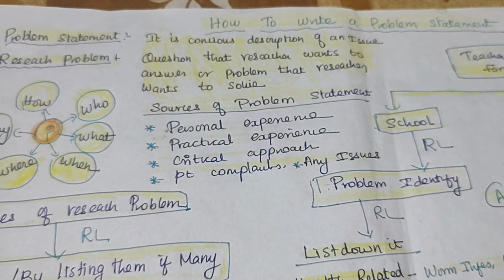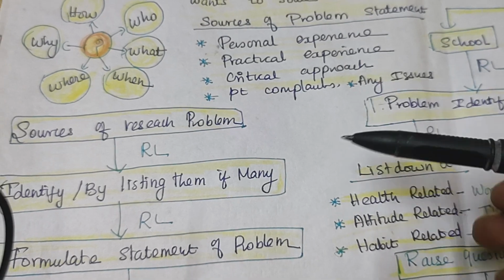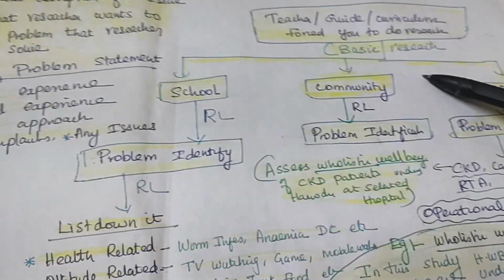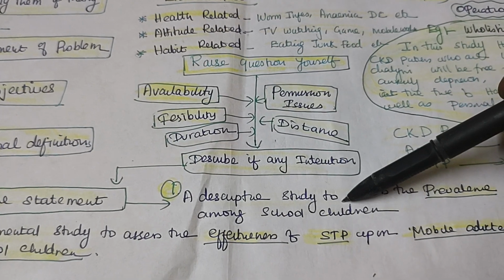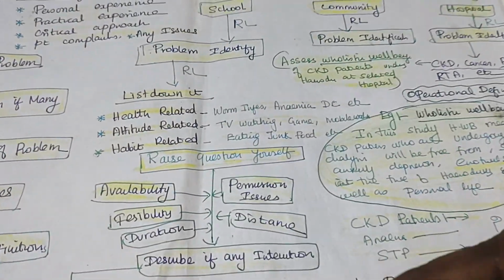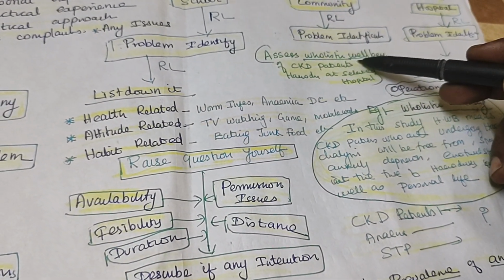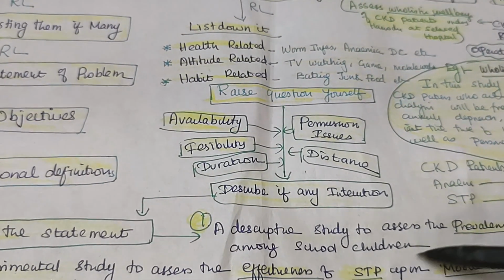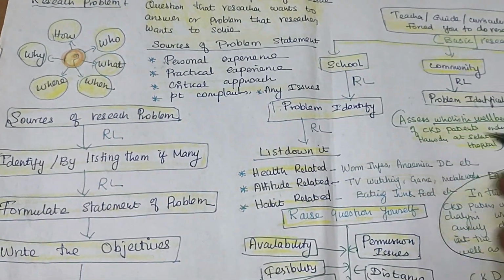research nursingresearch problemstatementwritting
This video is clearly explained about the technique of selecting and writing the problem statements in research and also explained about the operational definition writeups. It will be useful for GNM, BSc, MSc and post basic BSc students.